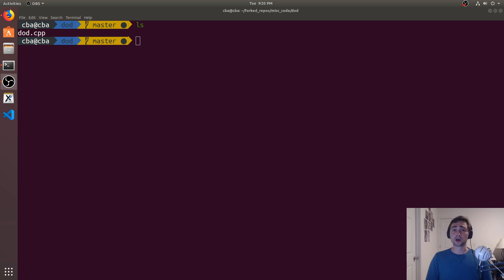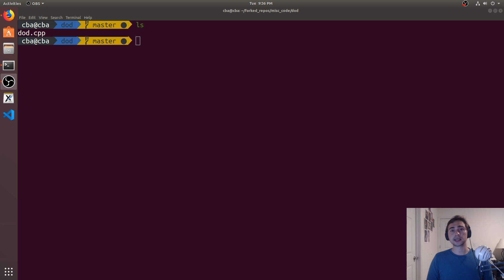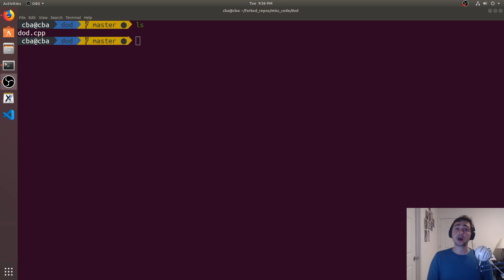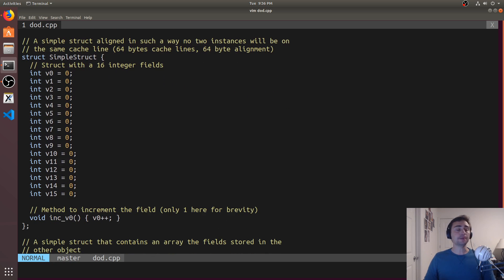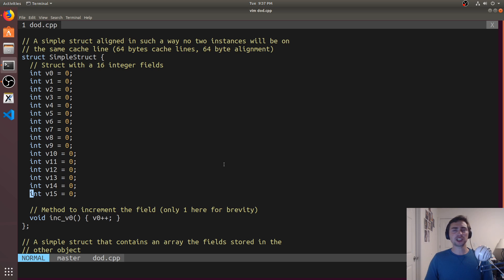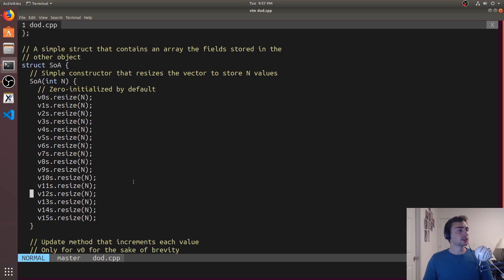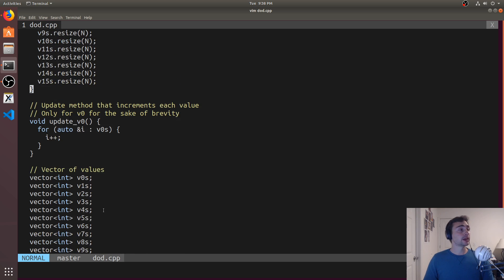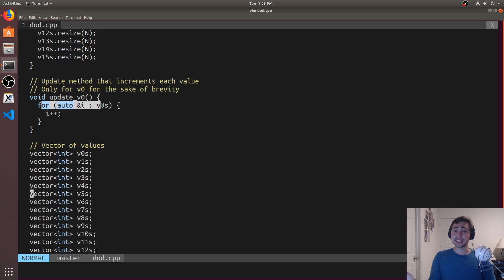C++ Crash Course: Data Oriented Design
In this video we look at a simple example of data oriented design in C++!